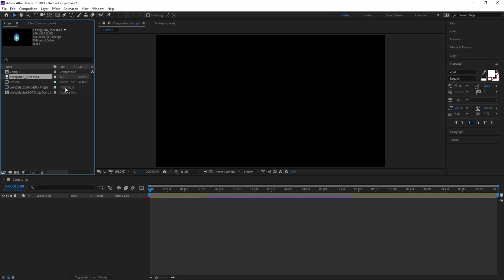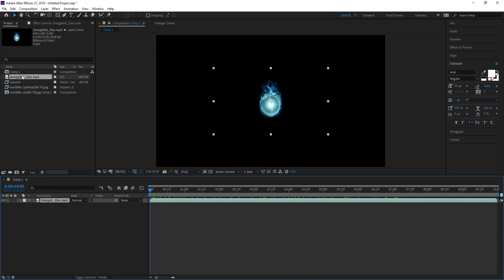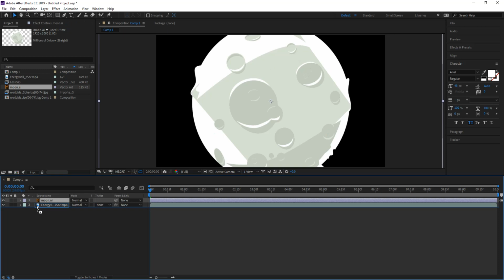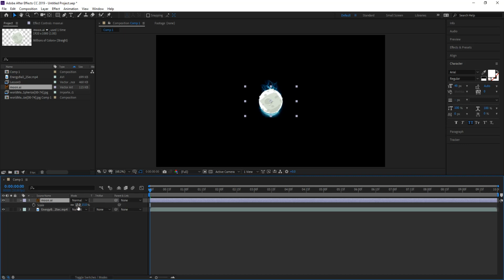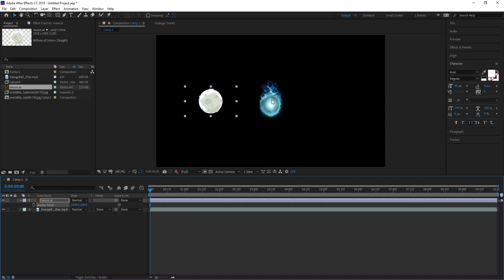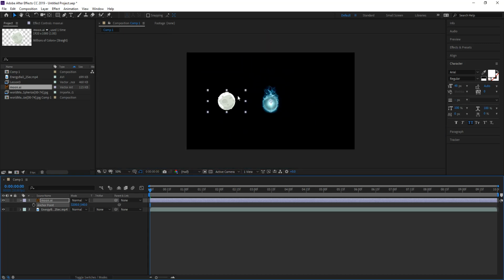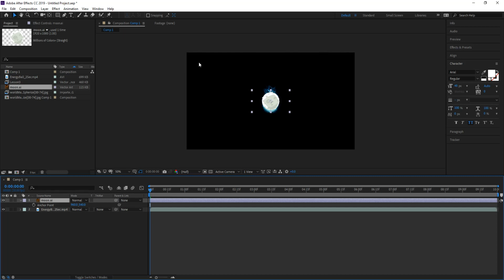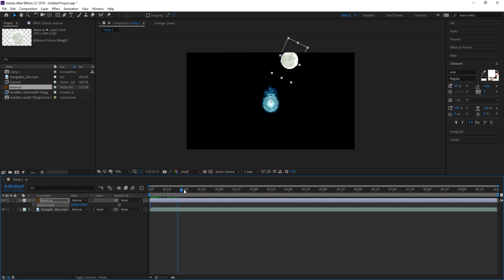After Effects Beginner Anchor Point Change